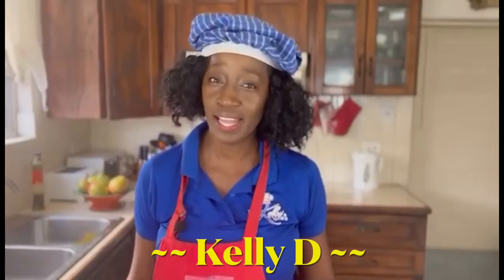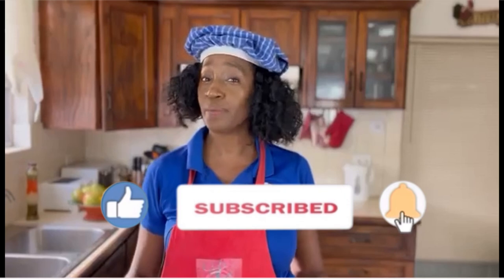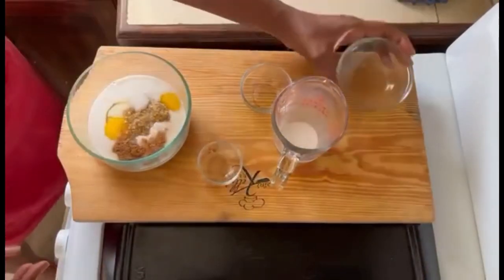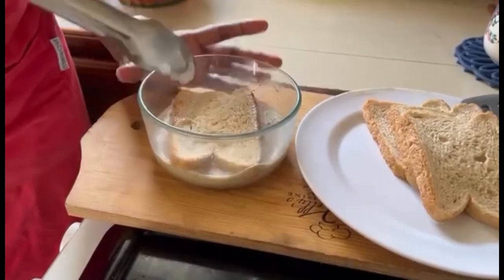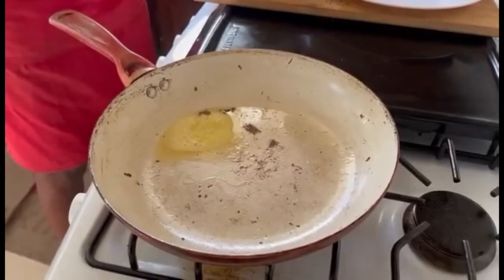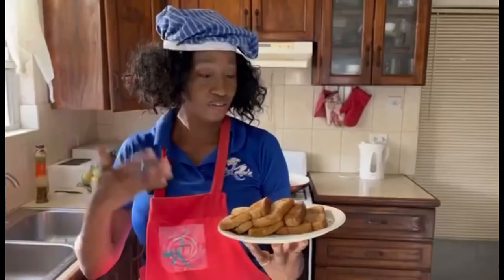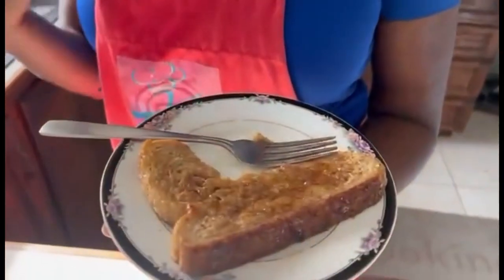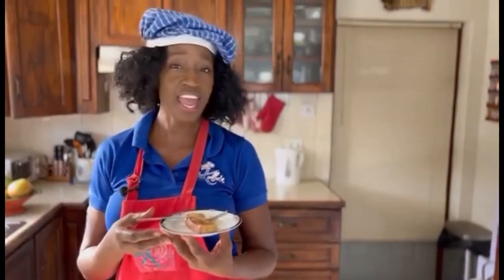How to make the classic FRENCH TOAST by Kelly Henry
Classic French Toast is a delicious breakfast item. Itr canbe found on any breakfast menu any part of the world.